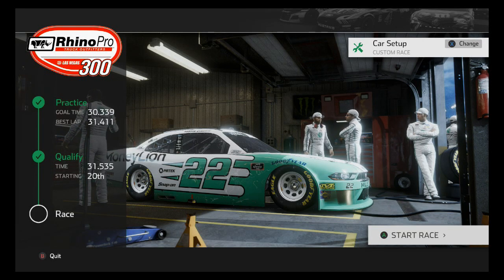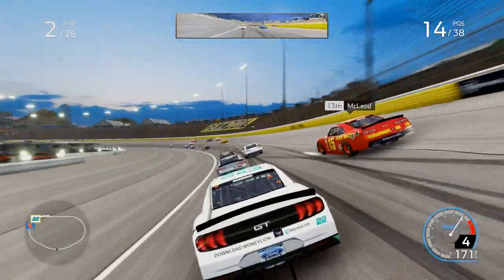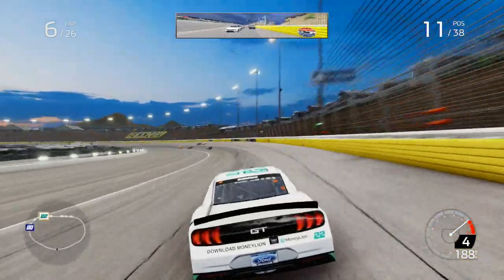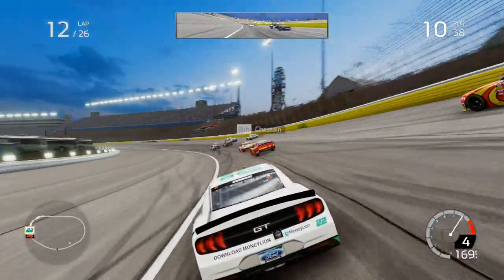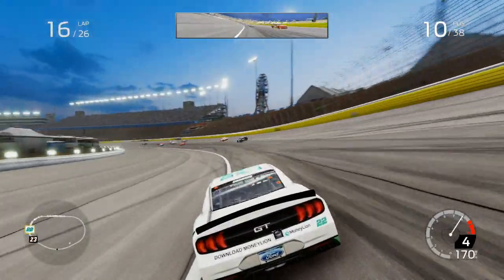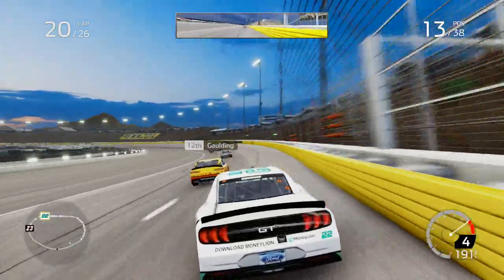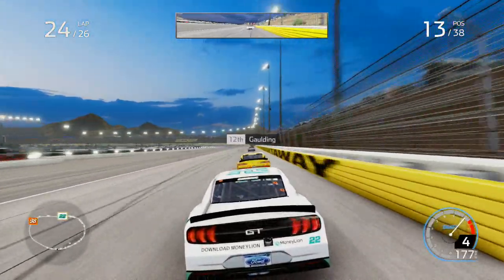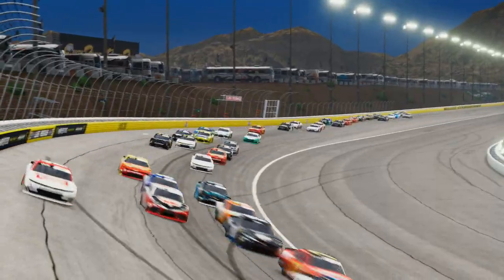NASCAR Heat 4 - Cindric Takes On Vegas!!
Back with another NASCAR Heat 4 video this time with the Xfinity Series!! If you also would like to check out my last video